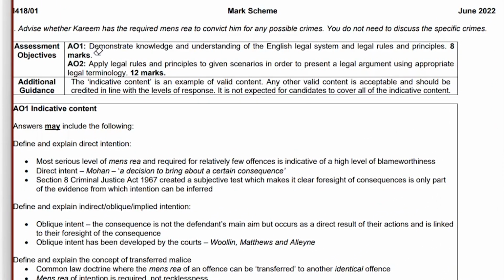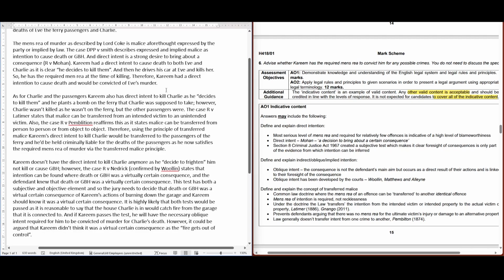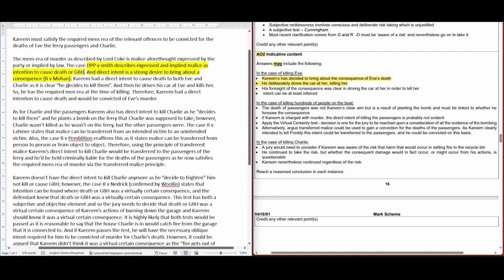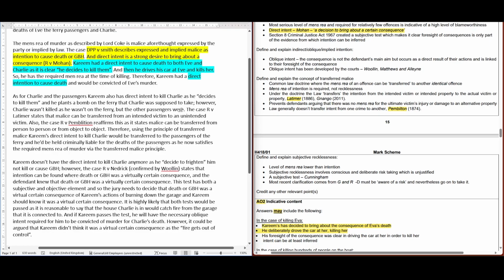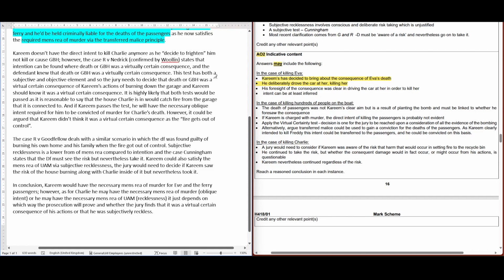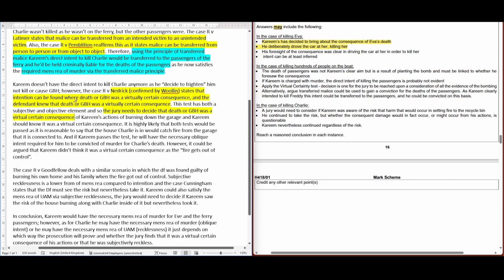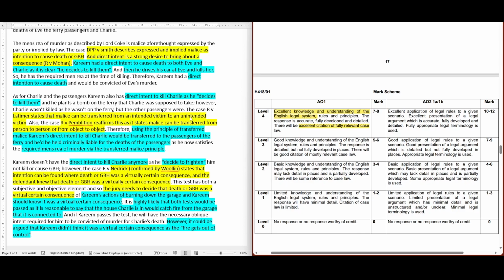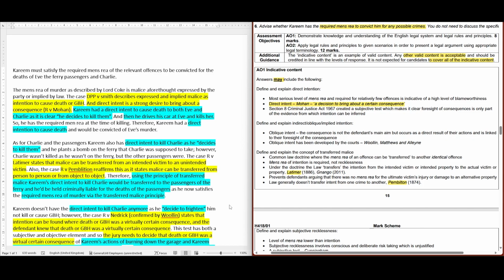OCR a-level law 20 marker past paper question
This video continues from a previous video where we write a plan for the 2022 20-marker past paper question on murder.

How to write an answer to a 20-marker OCR a-level law question?

In this video, I will show you how to write and analyse your essay, how to read and use the mark scheme. You will also learn some exam tips and tricks to boost your marks and confidence. If you are studying OCR A Level Law, this video will help you master the skills of exam writing and reasoning which is entirely different to legal writing.

Watch this video and learn how to write and mark an answer to a Criminal Law 20 marker for OCR A Level Law!